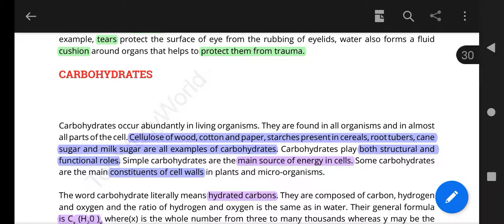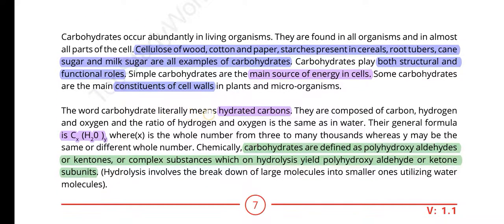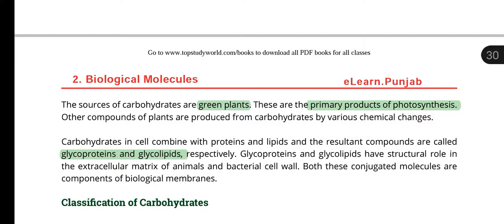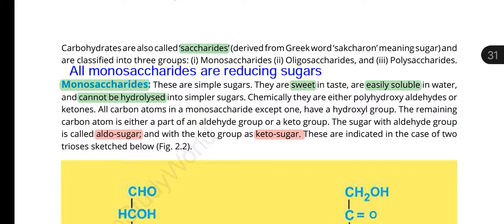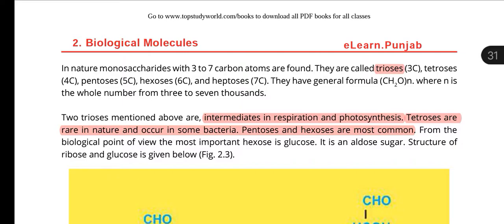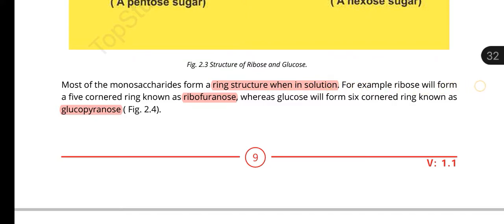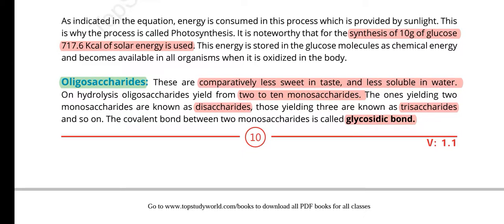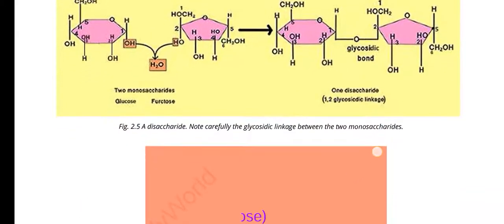Introduction of Carbohydrates, Monosaccharide & Disaccharides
If you have any query about any thing you can consult with me.Thanks